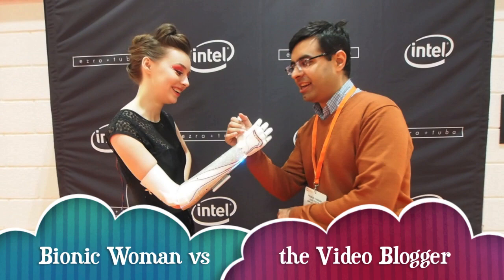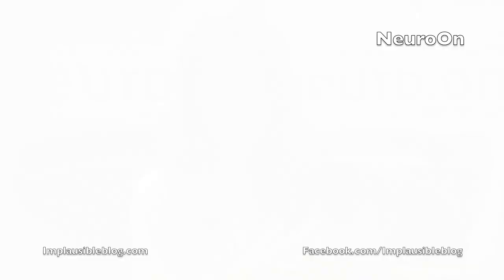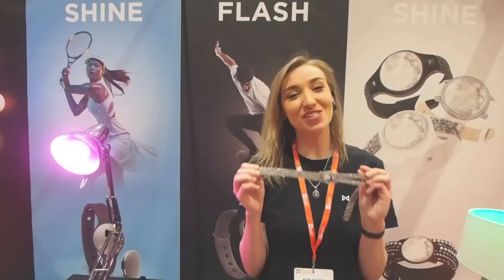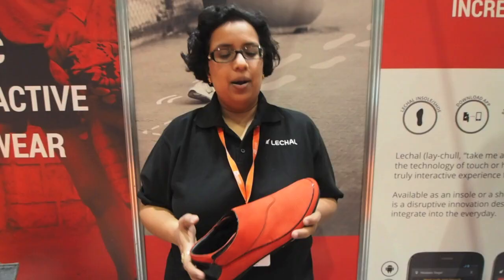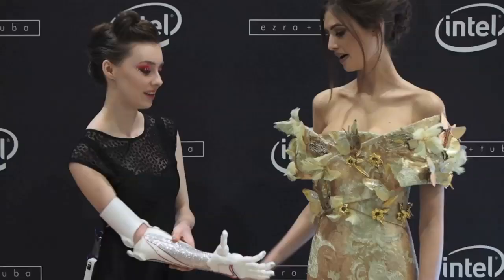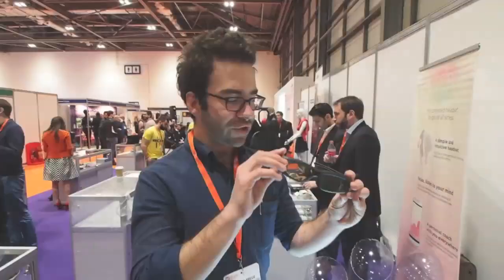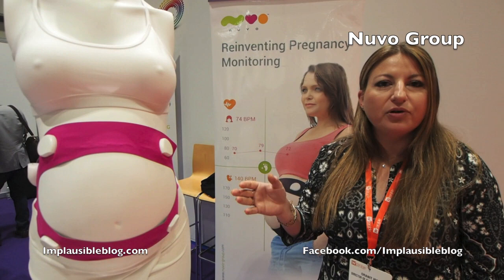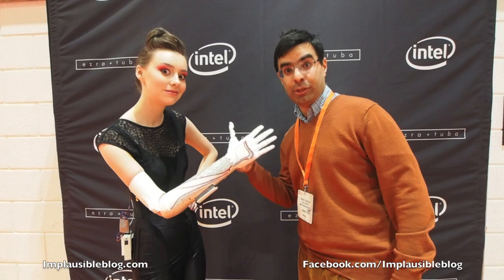Wearable Technology Show 2015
Highlights from the Wearable Technology Show in London which includes words from: Openbionics, ChooseMuse, NeuroOn, 4iiii, Queen Mary University, Misfit, Mio, Cambridge Consultants, Lechal, Infinity, Inoptec, Teiimo, Nuvo Group and Damson Audio. With thanks to Grace Mandeville (bionic woman) and Dani Newman (butterfly dress).

My ethical question from the show: Is it ‘ok’ to arm wrestle a person wearing a robotic prosthetic forearm/hand? - Grace seemed ok with it :)